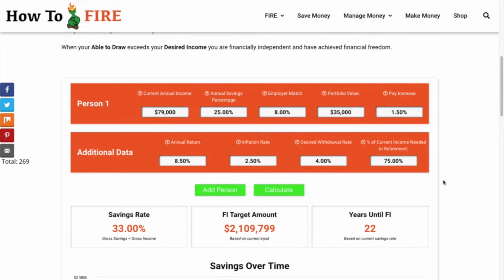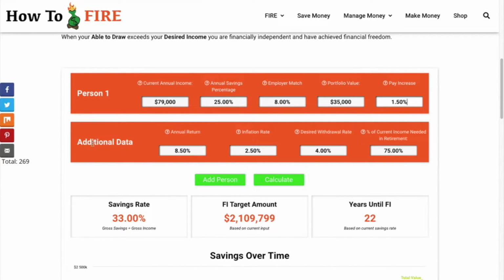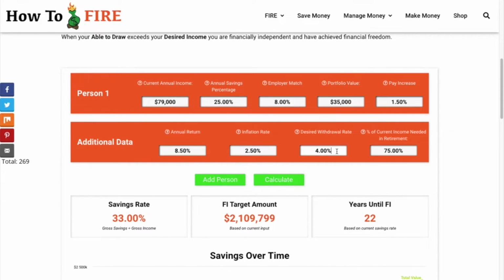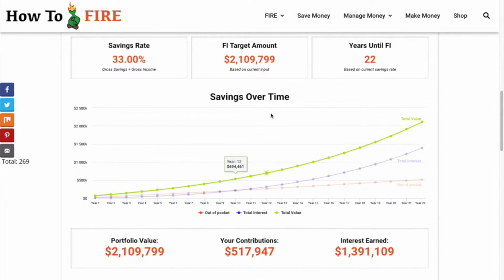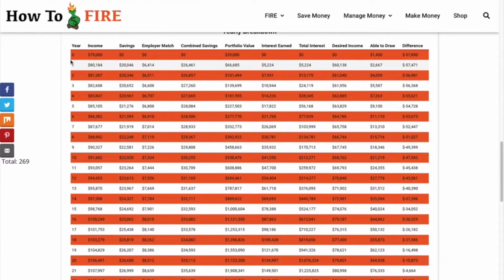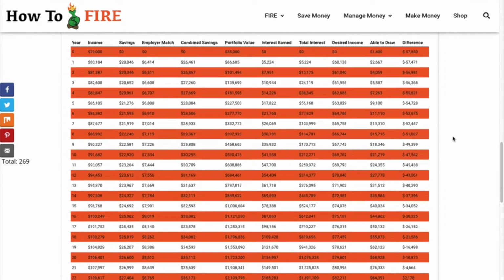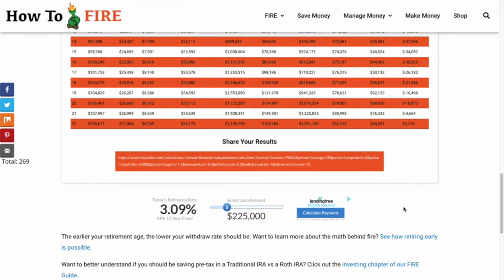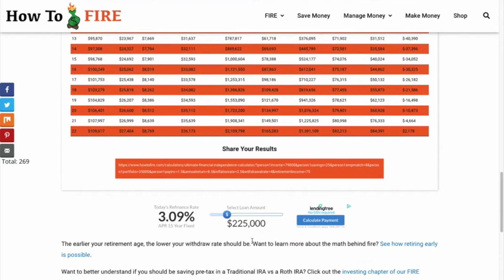FIRE Calculator | Financial Independence Calculator Explained | How To FIRE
Want to see how quickly you can reach Financial Independence? Check Our Our FIRE Calculator